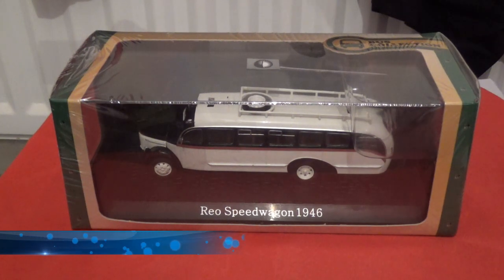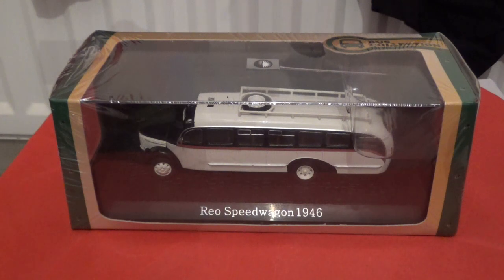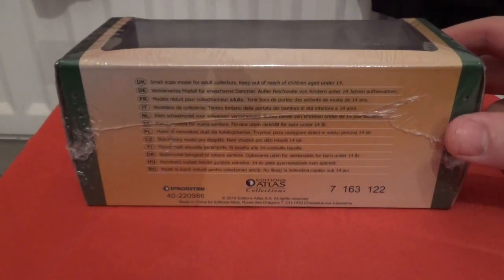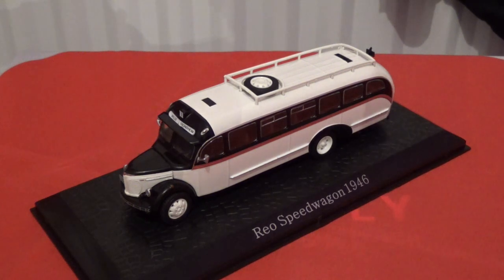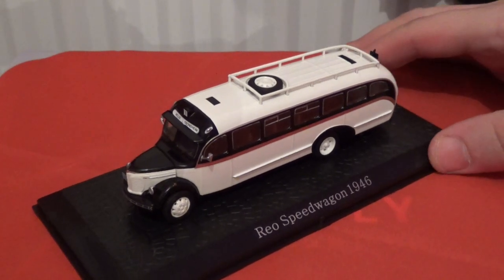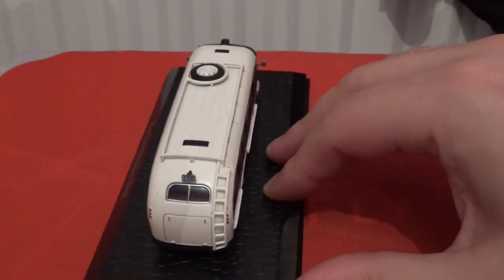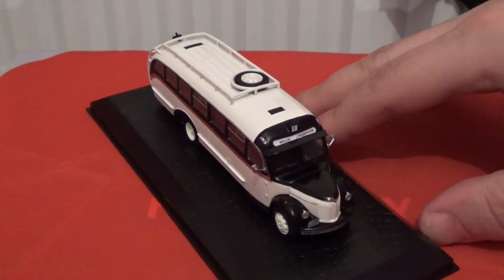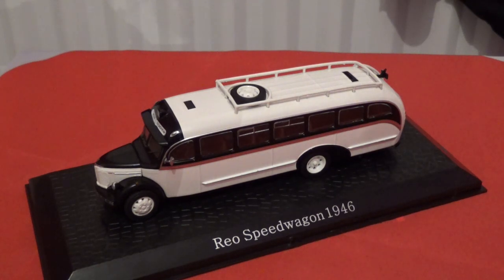Atlas Editions | REO Speedwagon | 1946 Model City Bus | Review | HD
Here is my first model bus review to come of 2019. This is the Atlas Editions REO Speedwagon 1946 model bus in the black, white and gold colours. The model is made to the 1/72 scale and it has a good amount of detail considering that these model buses are not as expensive as other model trains that I also do own. The model bus is an American as after doing some research about the company. REO is an American vehicle maker that made trucks and buses up to 1975. This model bus does look a wee bit similar to the 1950's Bedford OB bus around the hood area on the model.

If you enjoy my content and would like to support my cause to making much better videos in the future or to just leave a one-off tip. I do appreciate any contributions/donations to my cause as I want to make more gaming and transport videos in my quest to making great content. In return, I will give a shoutout and/or an acknowledgement to all contributors (unless they wish to remain anonymous by request).